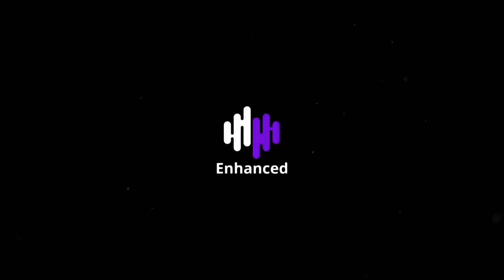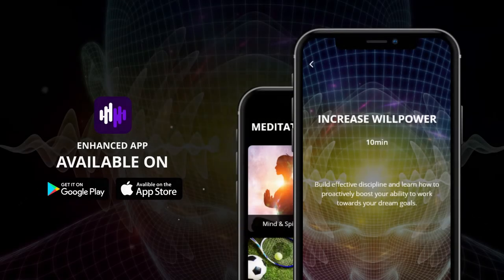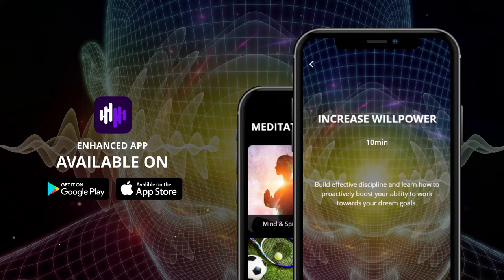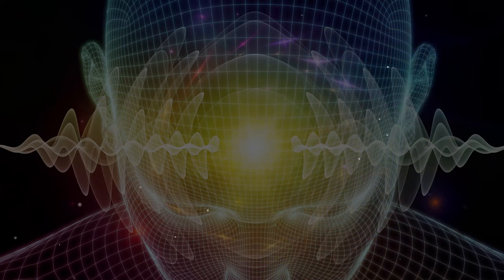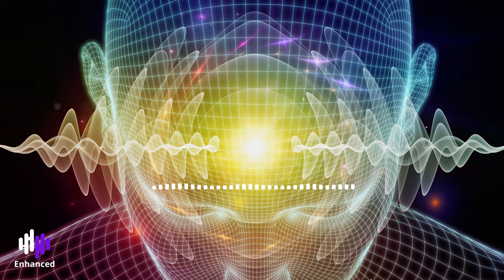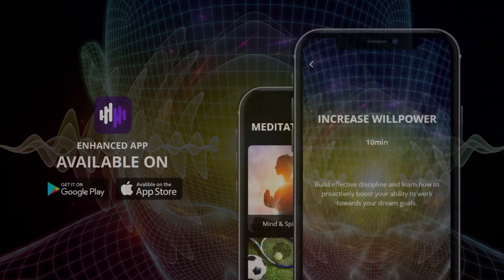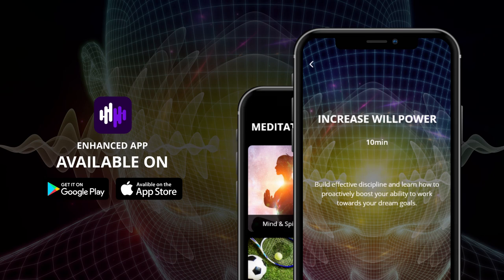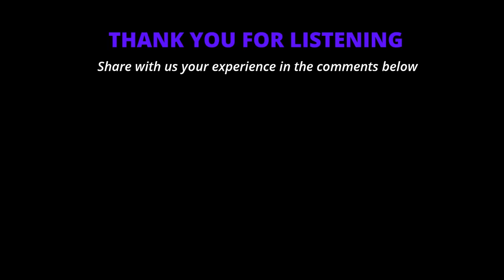Increase Willpower | Short Guided Meditation for Will Power & Discipline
Build effective discipline and increase willpower in all aspects of your life through the practice of this short guided meditation. Learn how to proactively boost your ability to work towards your dream goals.

Every day you wake up with a list of your dream achievements and go to sleep with nothing accomplished. Taking the same routine every day, you feel the passion in your bones but cannot find a way to set your plans into fruitful action. You feel like giving when real challenges arise. You feel like you had already failed yourself before you even honestly tried.

By creating a clear and focused mind, you will learn the correct balance of how to approach your goals in life. Instead of rushing to accomplish something in record time, you will understand the importance of setting realistic goals. This will keep you from becoming overwhelmed and discipline you to learn how to avoid temptations that will prevent you from achieving all you dream of.

Our guided visualization meditation will teach you how to build self discipline and activate natural enthusiasm for completing your tasks and allow your willpower to flourish.

By practicing this short guided meditation, you will learn how to increase willpower and how to stay motivated to accomplish anything you want.

Try this guided meditation now and begin to live the ideal life.